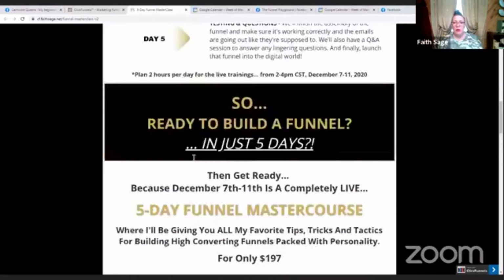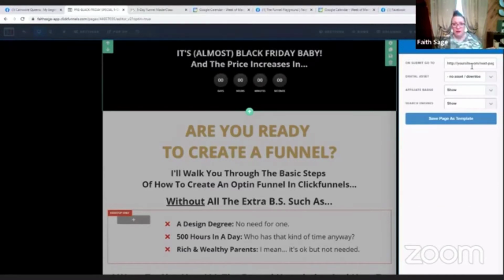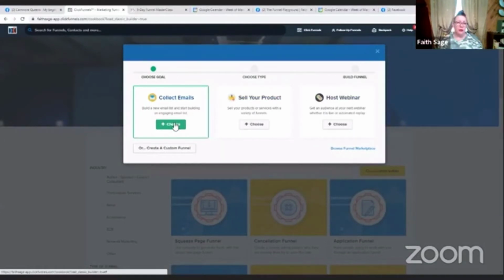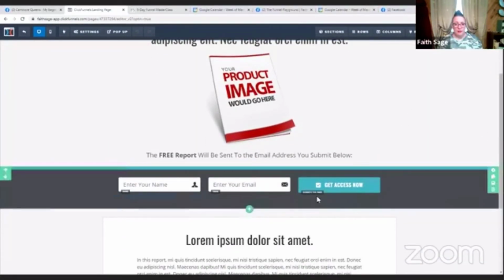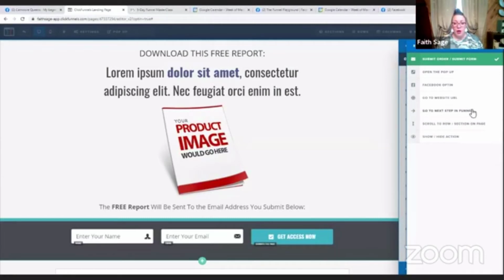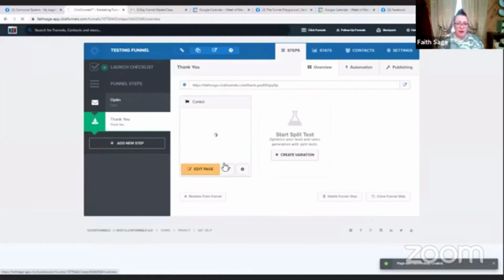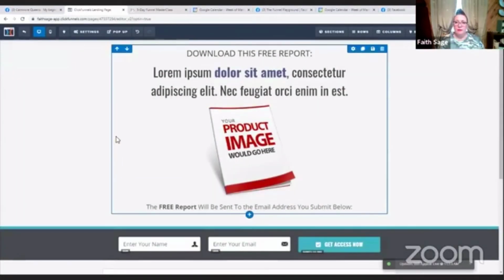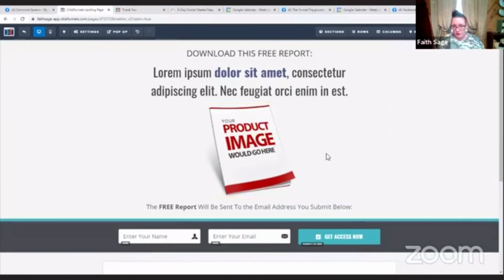Connecting the Pages in ClickFunnels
Sometimes the pages just don't like to play well together in ClickFunnels! They don't link to your other sources or platforms and you just can't figure it out. In this video, I show you how to connect the pages on the backend of ClickFunnels.

THEN  LOOK

B   E     L    O  W

SH*T TO READ
50 Tools & Tech

SH*T TO LISTEN TO
Hacking The Chaos Podcast

SH*T TO JOIN
The Funnel Playground

SH*T TO BUY
Funnel Course

// ABOUT
Faith is the lead funnel whisperer at Faith Sage... She believes in the power of sales funnels and thinks every business should have one! But she might be just a tad biased... based on the results her clients get.